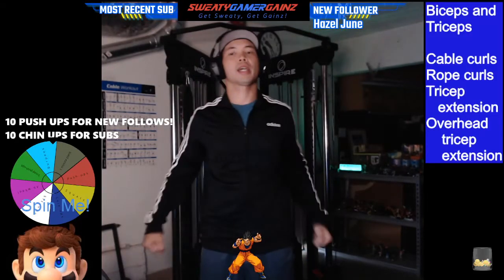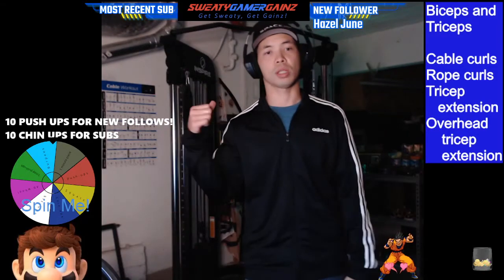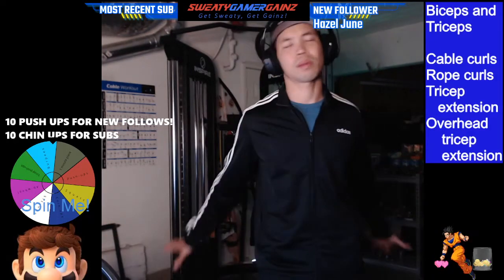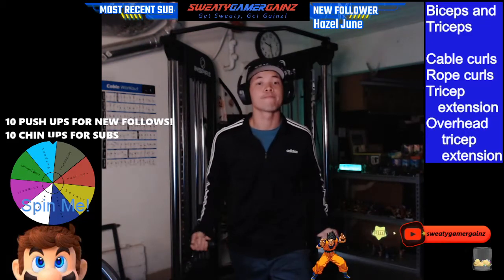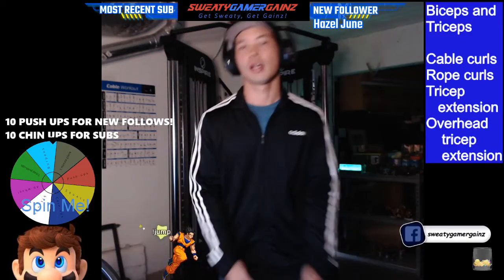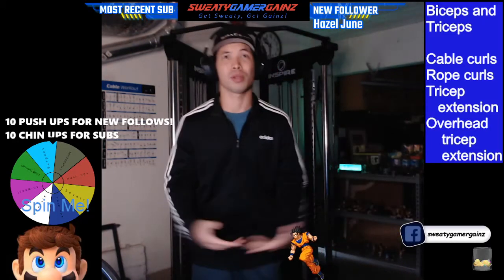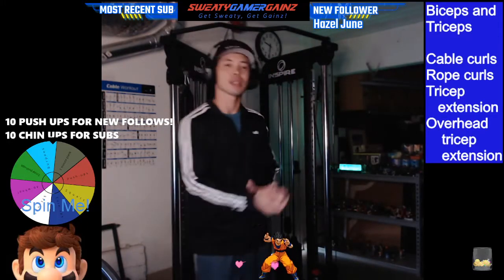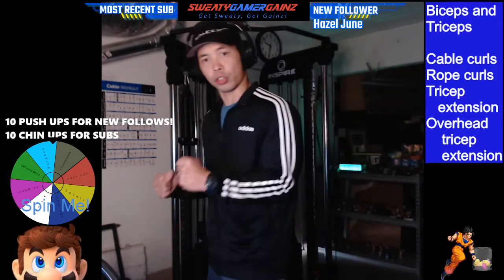Inspire FTX-C functional trainer: Simple Cable exercises for bigger arms.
Finally made our first exercise video using the inspire cable functional trainer. This one will focus on simple at exercises.

Here’s the video I made when I built the system.

Join in the stream where we do fitness and gaming
Also search for SweatyGamerGainz in Theta.TV and help me get 300 follows.

Wanna share something to the community, join the sweaty squad discord and stay in touch with cool peeps! I post my daily workouts here too if you want workout ideas.